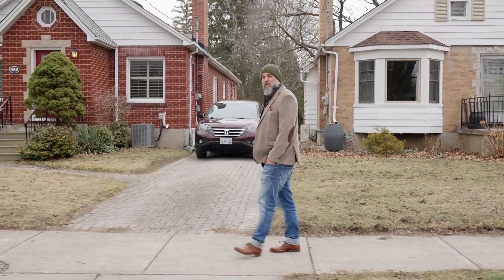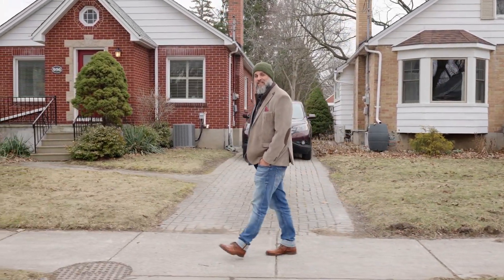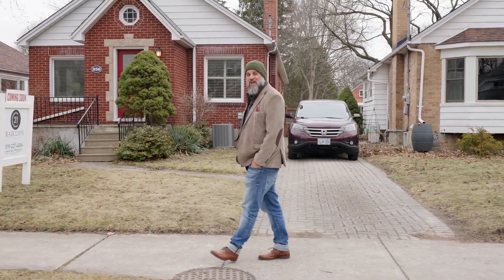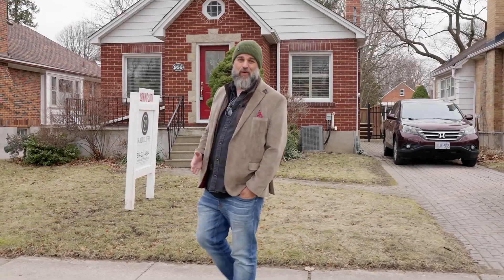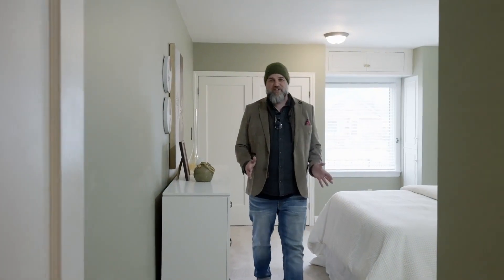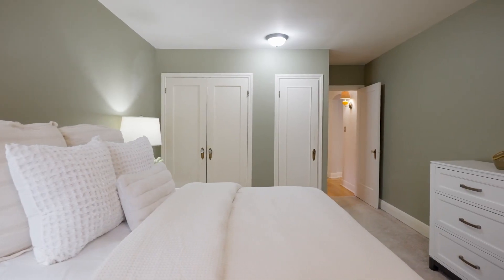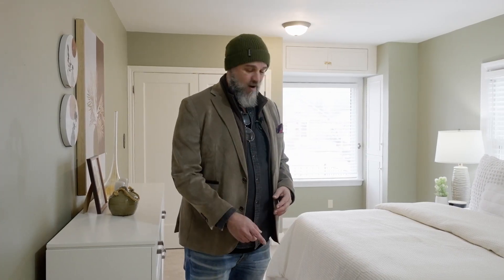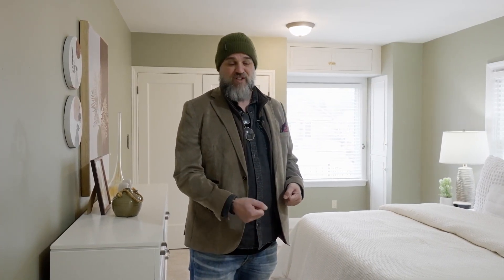[SOLD] HOME FOR SALE IN LONDON, ON (956 Harrison Ave, London, ON)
MLS # 40377892

Charming Old North brick bungalow on a highly sought after street, perfect for a young couple, young family, or empty nesters.

The main floor features a beautiful bright living room, a good sized dining room and easy access from the kitchen to the bonus family room, great for entertaining.

The main floor 4 pc bath is located between two generous sized bedrooms. Hardwood flooring throughout the main floor with cozy carpet in the primary bedroom.

The lower level is fully finished with a family room, 3 pc bath, potential office space and laundry. Outside features a large deck and spacious yard.

This quiet neighbourhood is convenient to Fanshawe college, UWO, St Joseph hospital, restaurants, and shopping.

or call @mikewolliston of The Radcliffe Team today!